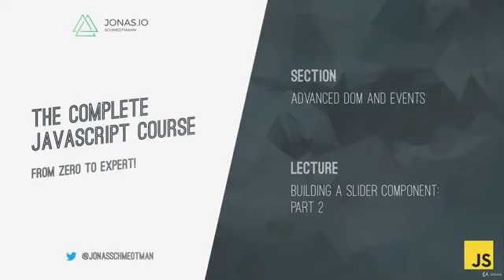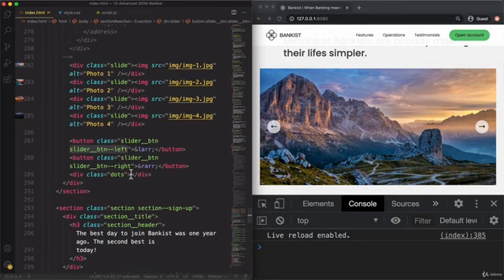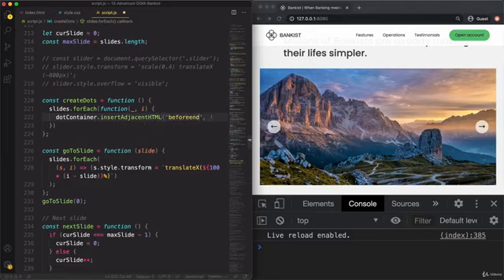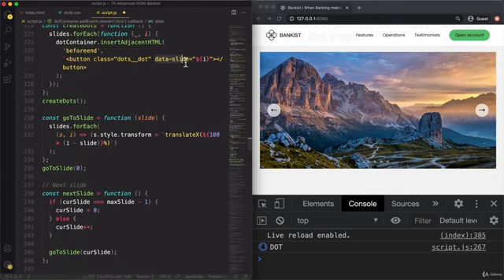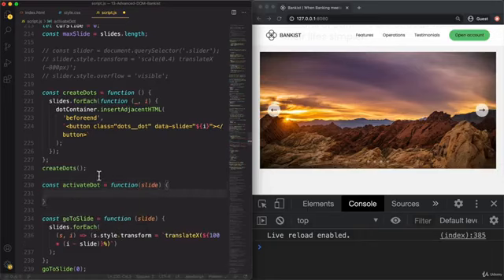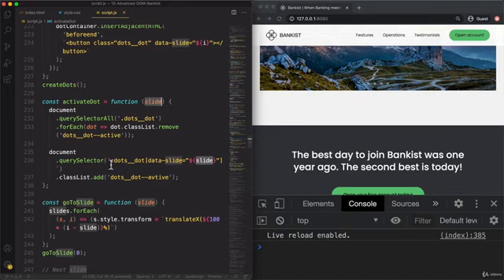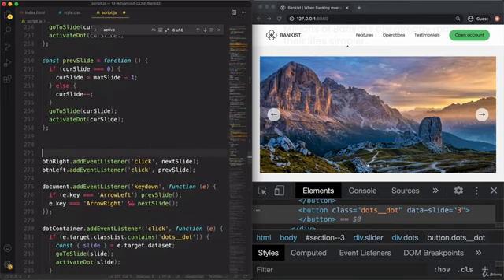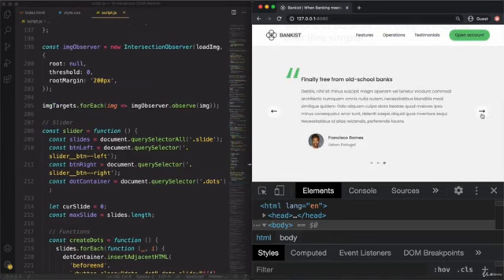196 Building a Slider Component Part 2